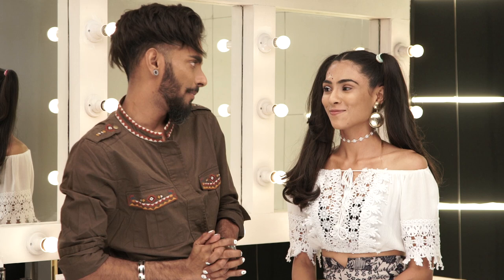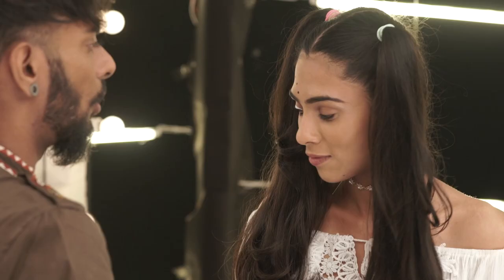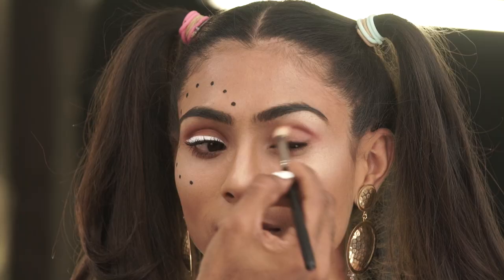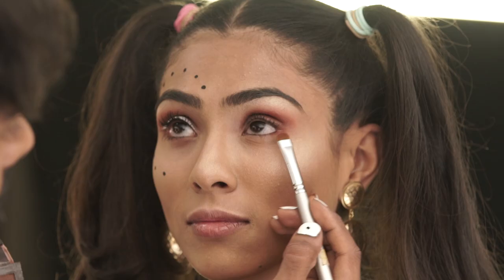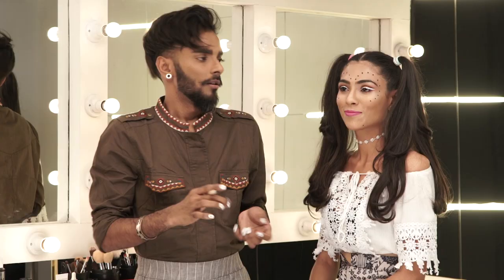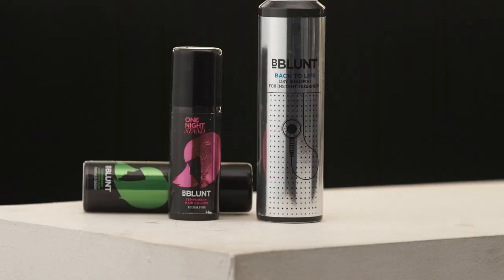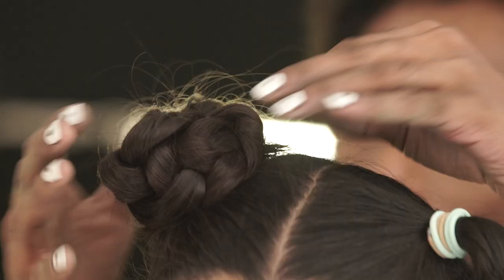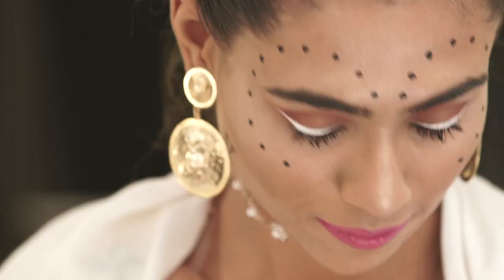♥ Music Festival - Makeup, Hair & Outfit ♥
December is brimming with festivities. This music festival inspired look will ensure you have a blast and look great doing it!

Model: Charita Kotian
DOP: Haresh Acharya
Model's Outfit:
Top @the_style_syndrome
Trousers @encrustd
Earrings @tribanaonline
Necklace @forever21
Scarf @simplysimone.official